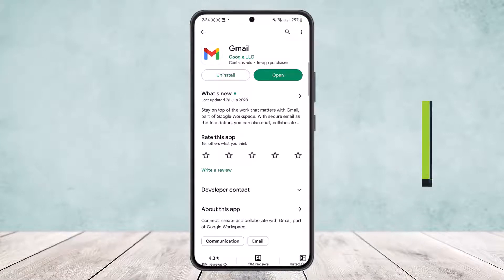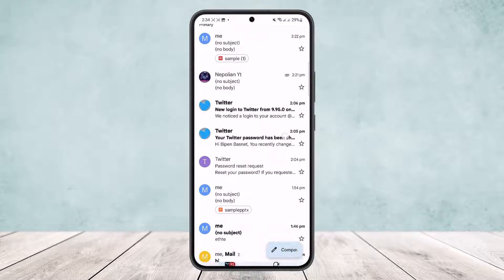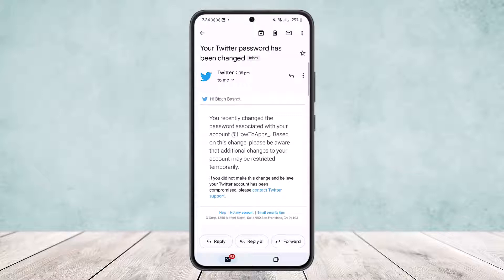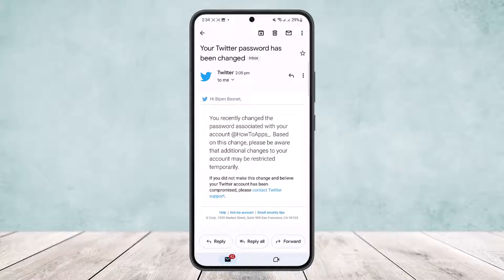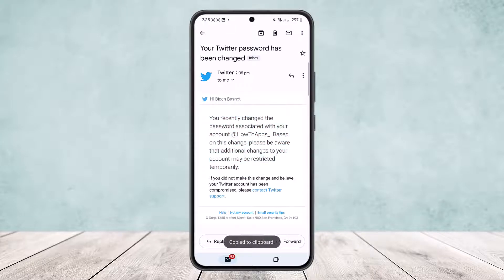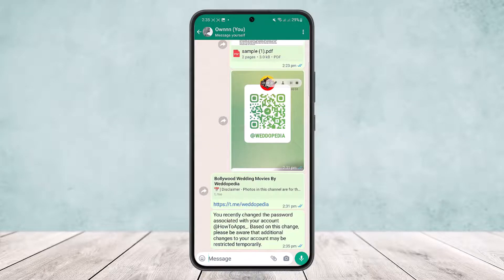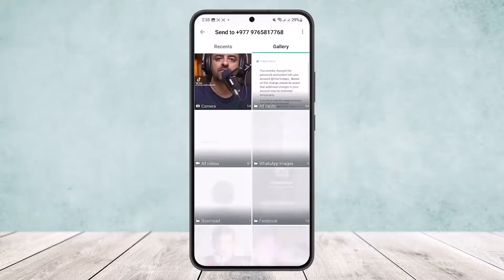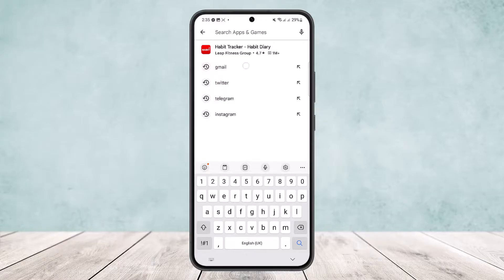How to Send Email Message to WhatsApp Number !!!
In this tutorial video, I will simply show you how to send Email messages to WhatsApp. So just make sure to watch this video till the end.

~ Video Chapters:
0:00 Introduction
0:10 Open Mail
0:24 Two Ways To Send Email To WhatsApp